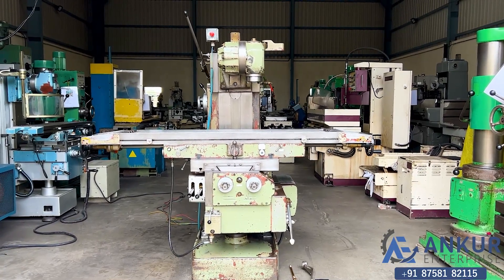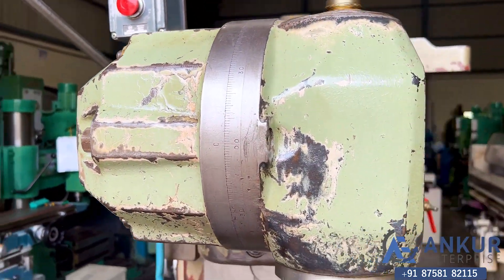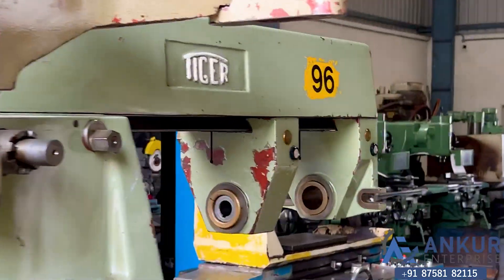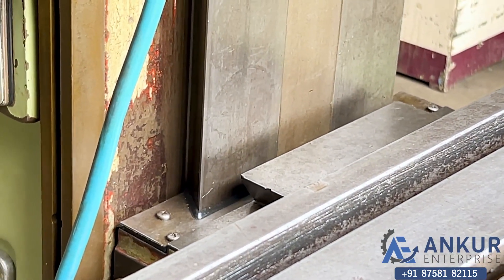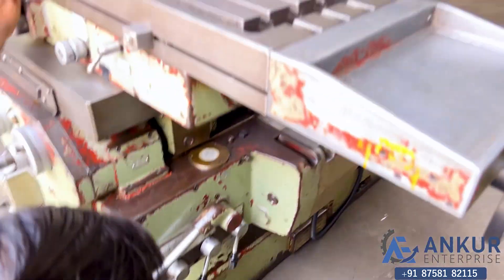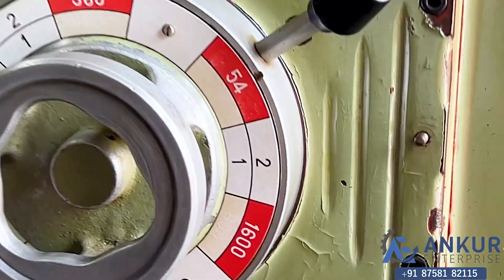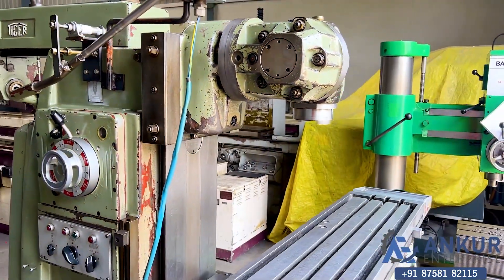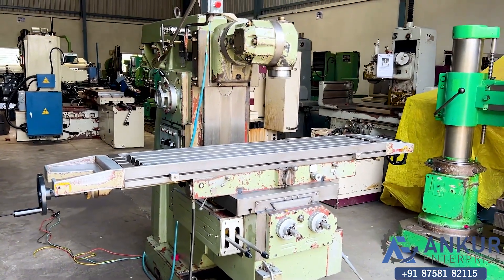Tiger (Italy) FU3L - Universal Milling Machine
TECHNICAL SPECIFICATIONS :
• UNIVERSAL MILLING MACHINE
• MAKE - TIGER (ITALY)
• MODEL - FU3L